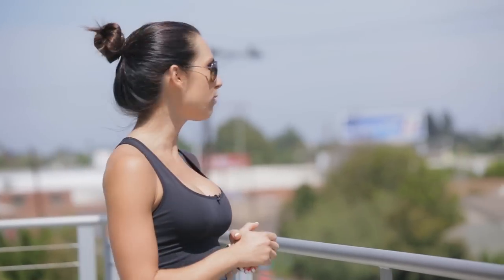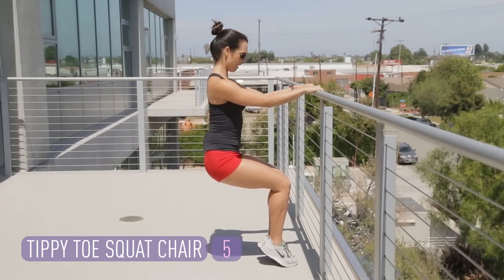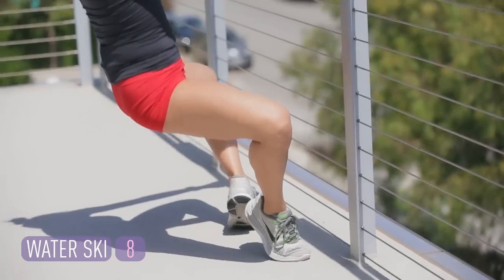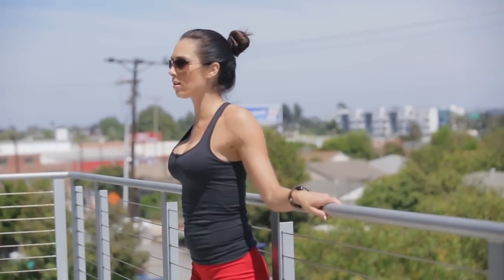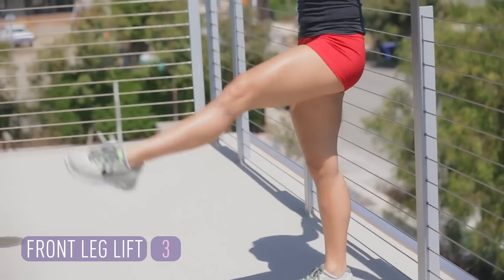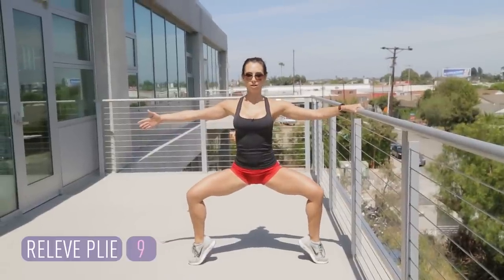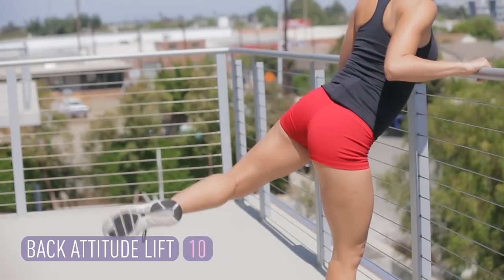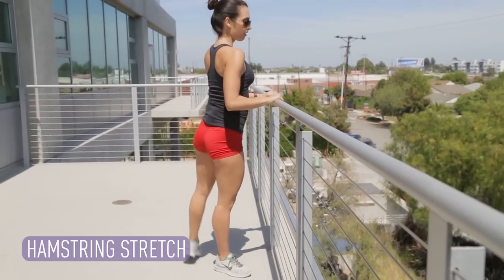Lower Body BARRE WORKOUT for SCULPTED LEGS | Autumn Fitness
5 minute barre inspired workout to sculpt your quads, hamstrings, calves and booty!

Today's Barre Workout:
0:36 Tippy Toe Squat Chair
1:09 Water Ski
1:55 Arabesque Lift
2:42 Front Leg Lift
3:24 Releve Plie
4:00 Back Attitude Lift
4:37 Hamstring Stretch